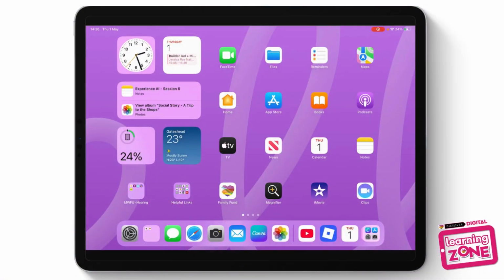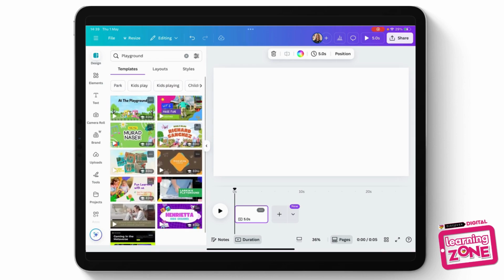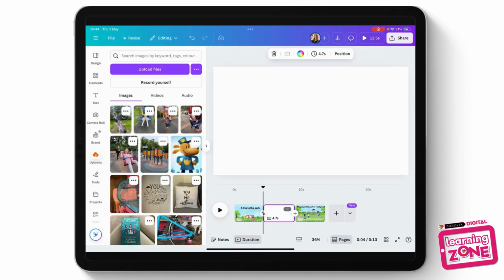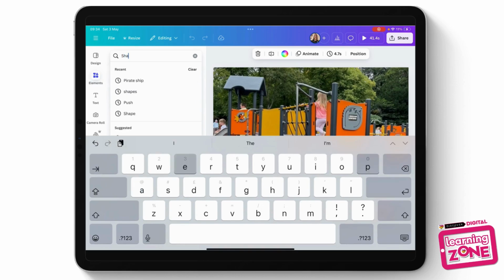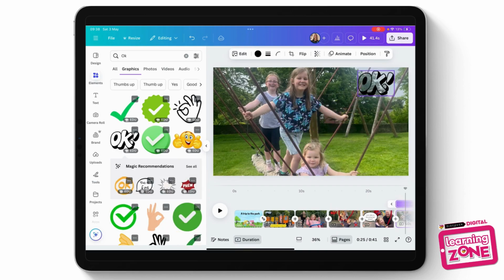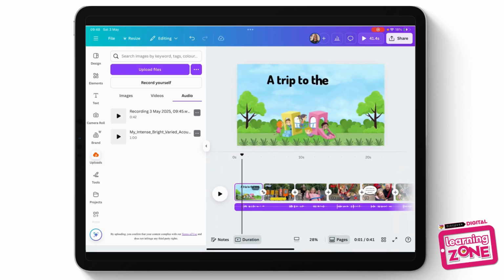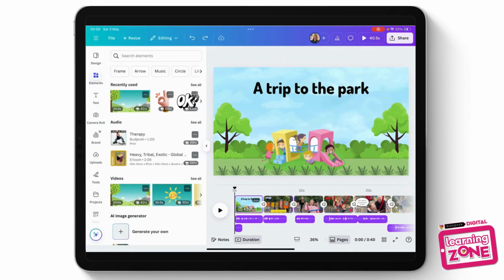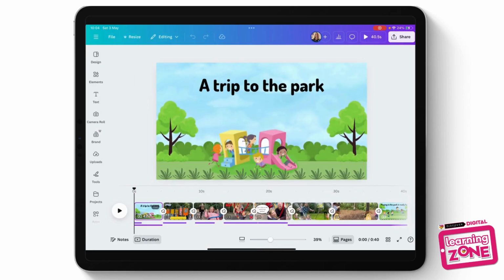Create a social story using Canva | Social stories | Discover Digital Learning Zone